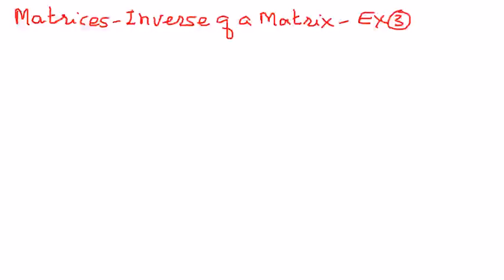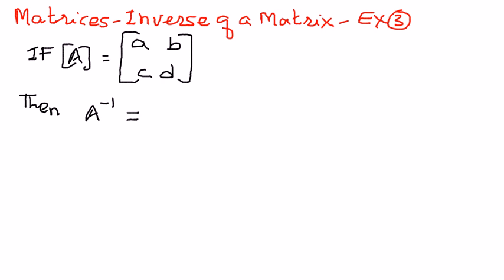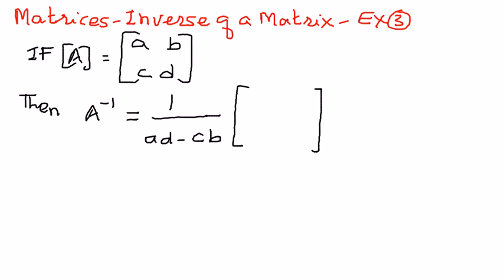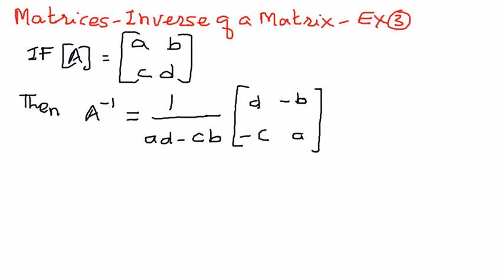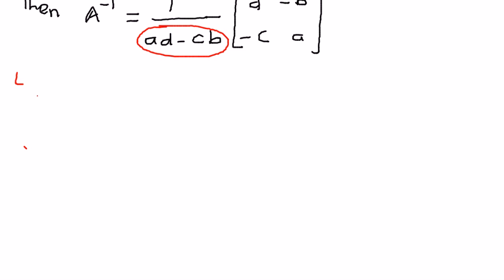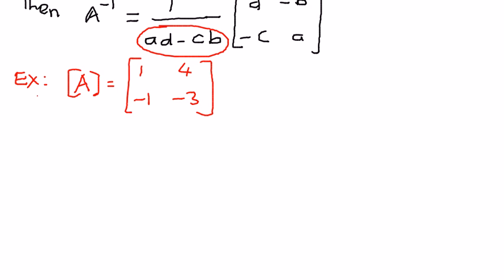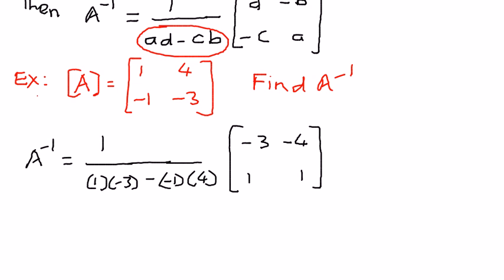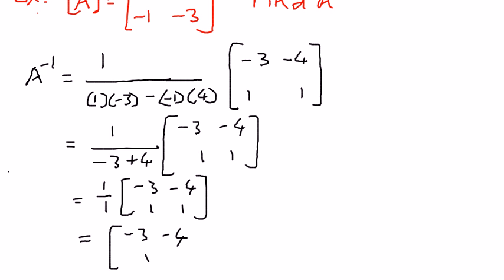Inverse of a Matrix Example 3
In this presentation we shall review properties associated with inverse of a matrix and use these properties to solve some simple example problems.